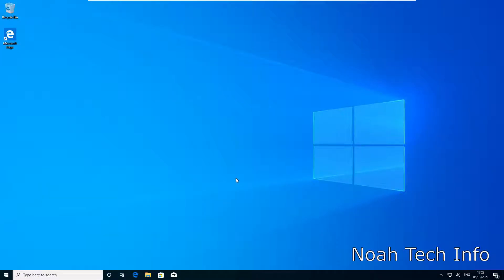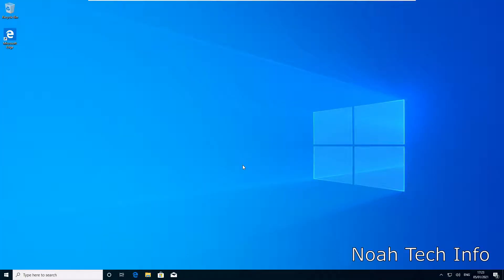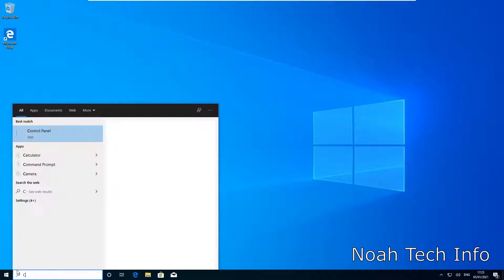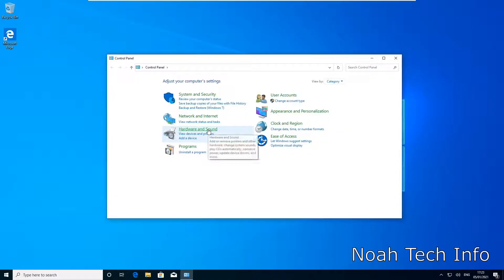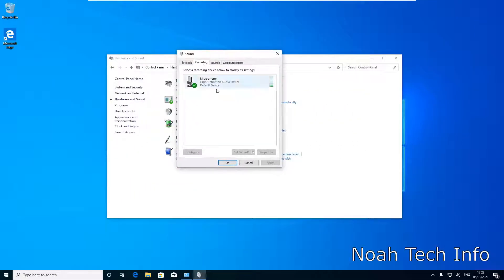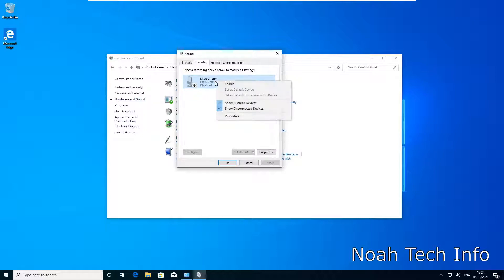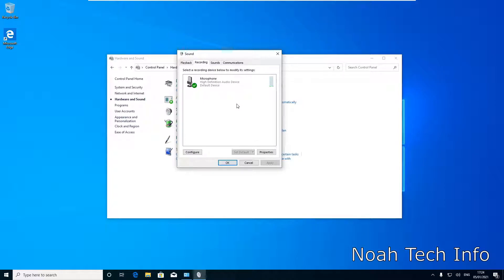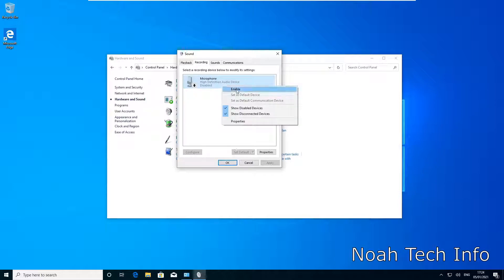How to Disable/Enable your Internal Microphone on Windows 10 (UPDATED)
Hi All,

In this tutorial, I will be teaching you how to Disable/Enable your Internal Microphone on Windows 10, This is a Sequel to the first one which was old, but surprisingly successful with 4.2K views (as of Jan 2021). I would like to say Thank you for all the support on this channel.